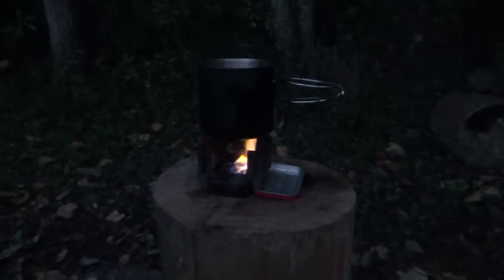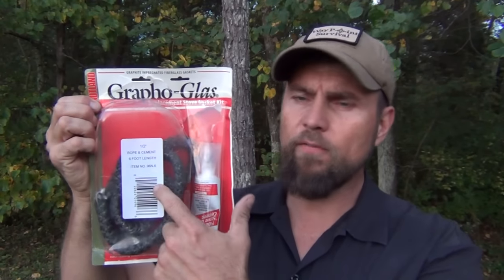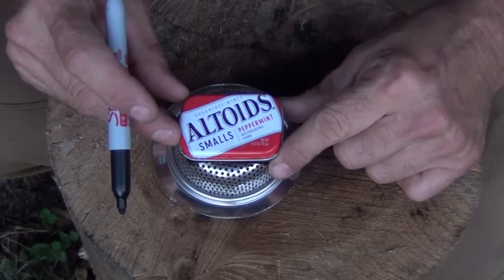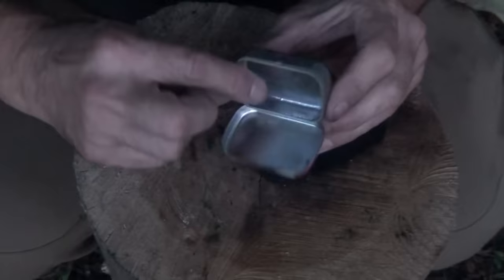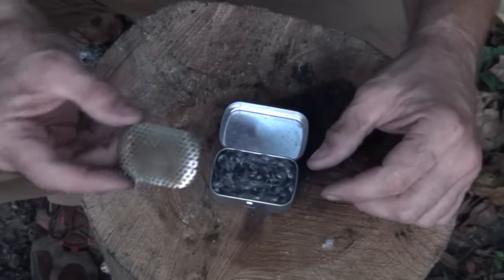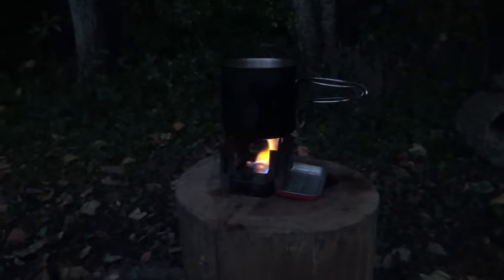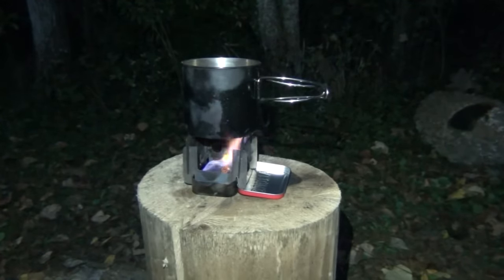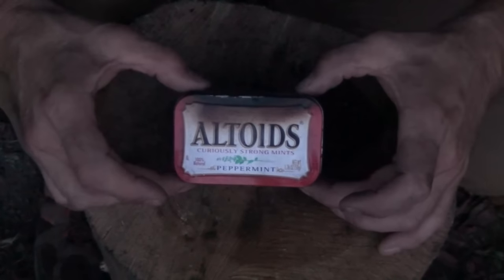Fantastic Mini Altoids Alcohol Stove! [New Design]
This fantastic mini Altoids alcohol stove is just right for that cup of coffee, tea or hot chocolate in when the temps drop! It's compact and fits right into the larger Altoids stove that I demonstrated in a previous video and even has room for it's own fuel and matches for lighting it!